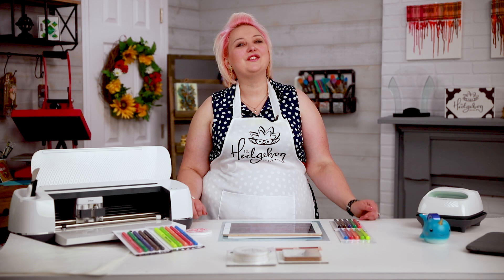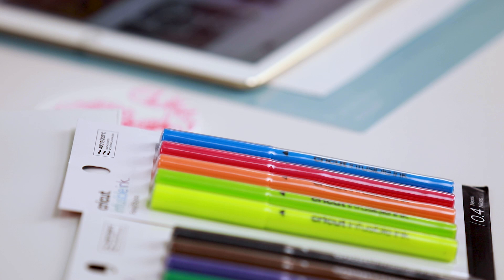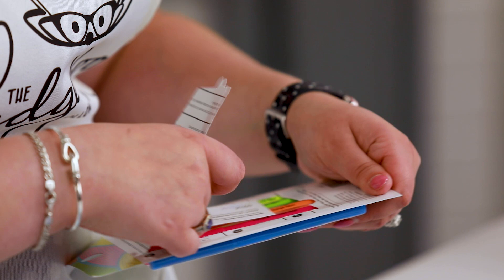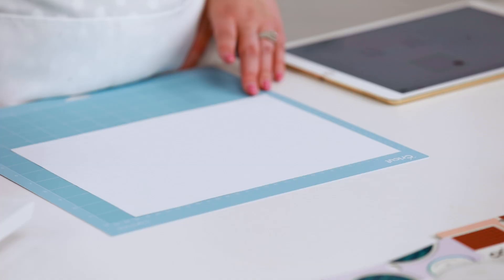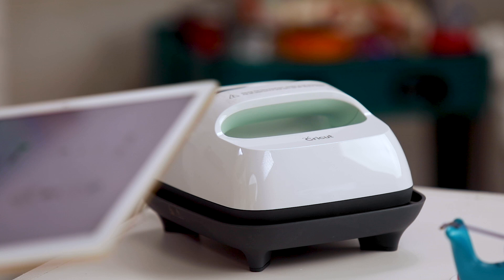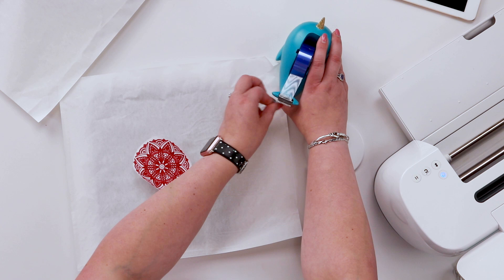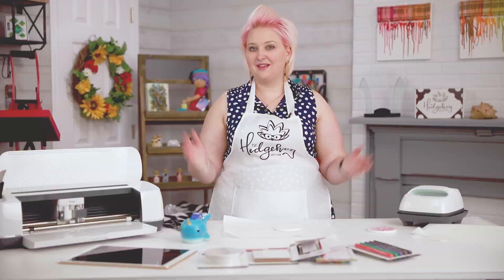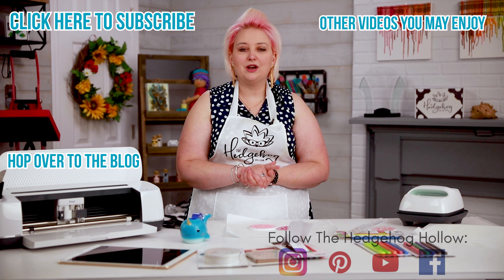The Ultimate Guide To Using Cricut Infusible Ink Pens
and code: HHAlexFlorals (expires 8/18/19 excludes BCRF and Mama Elephant release in last 30 days)

(USA) (UK/Worldwide) valid until August 31st

• Hammermill Paper, Copy

 kens kreations tanner bell cricut explore air 2 cricut maker sublimation